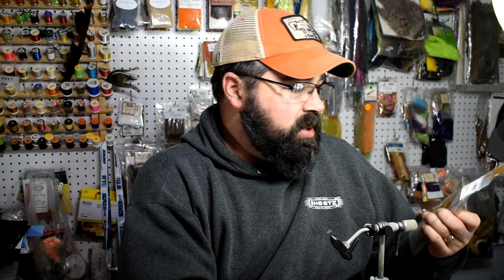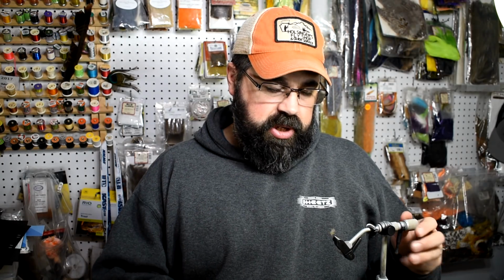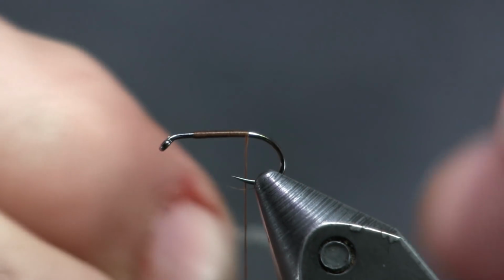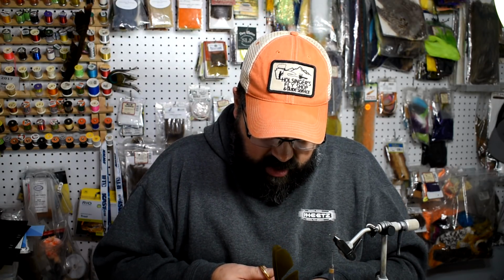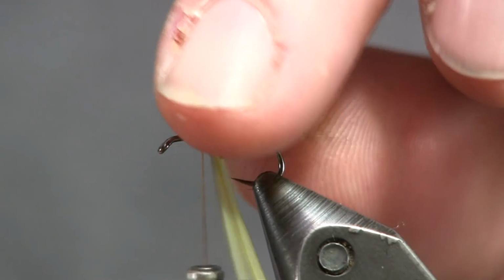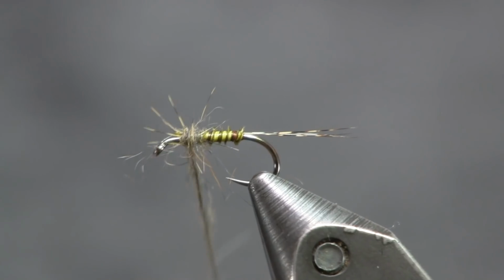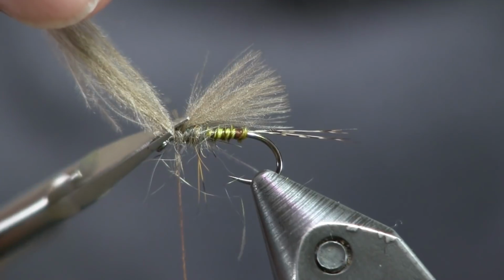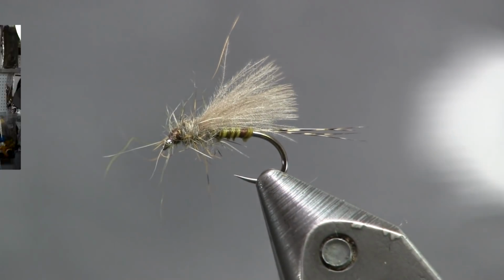How To Tie A CDC Blue Wing Olive, Holsingers Fly Shop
In this video I share a very easy to tie dry fly pattern.  The CDC BWO is a nice little pattern incorporating a few techniques to make a great looking dry fly.  Attached below is a list of materials used in this fly but don't be afraid to try it in other colors this is just a generic dry fly pattern the can match many different may fly hatches.  -Shawn